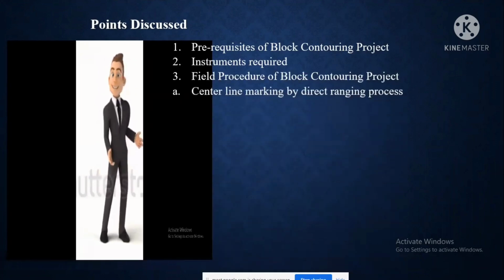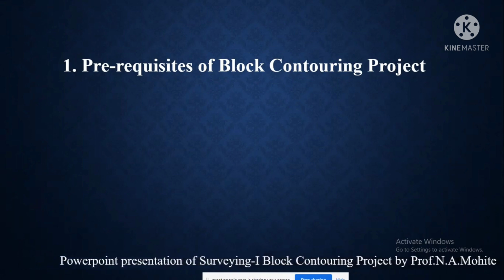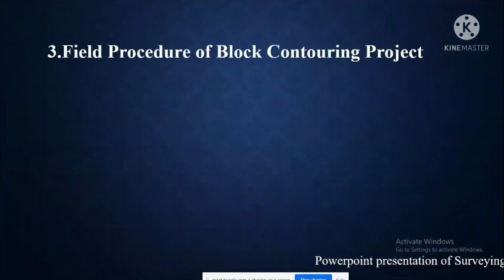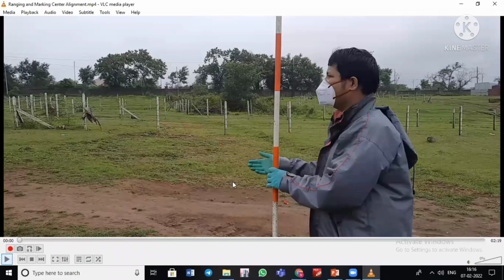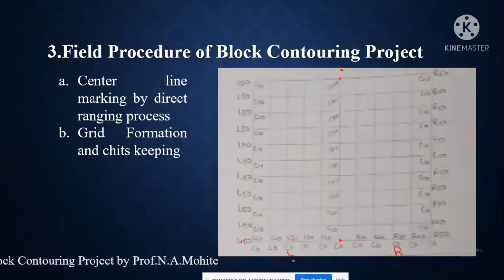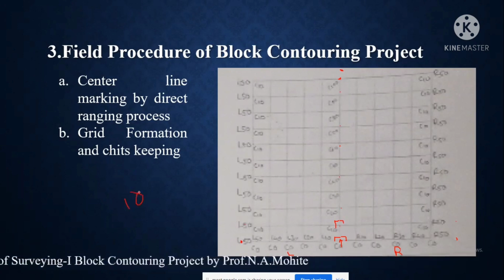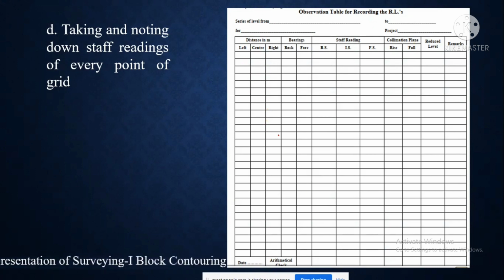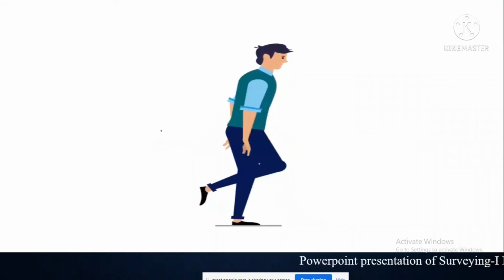Block Contouring Project Part 1